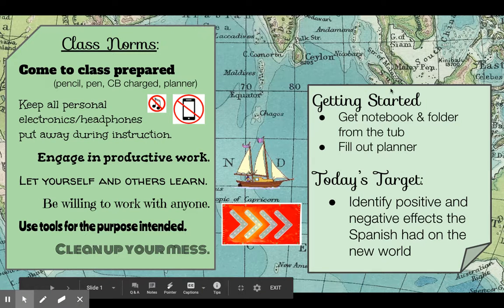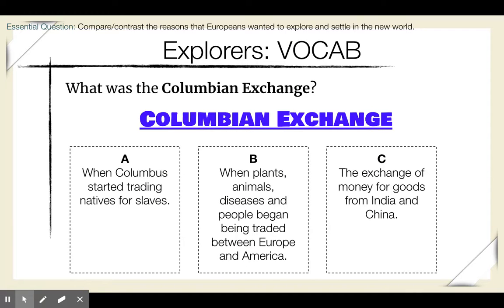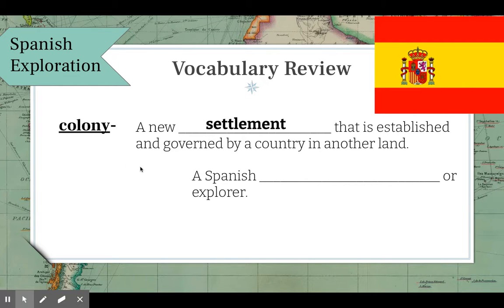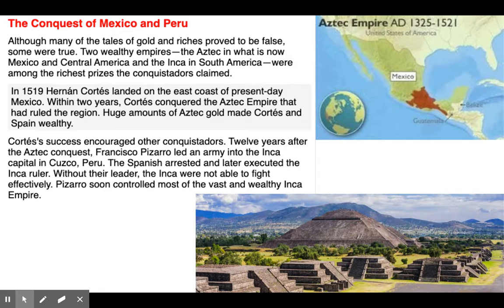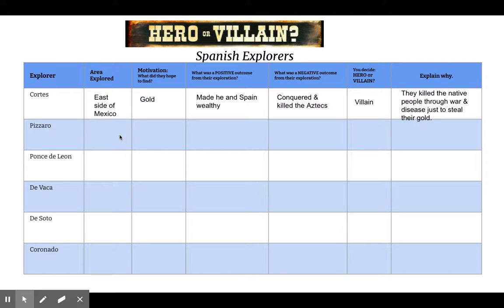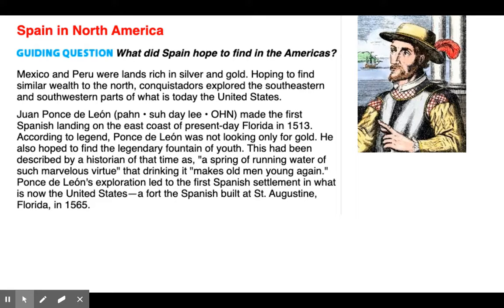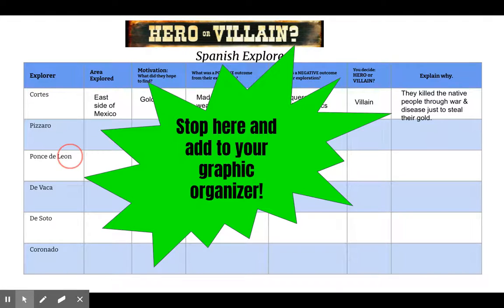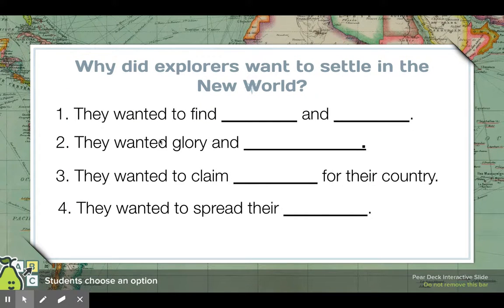Unit 2: Spain in America